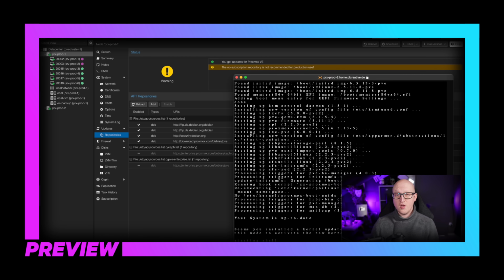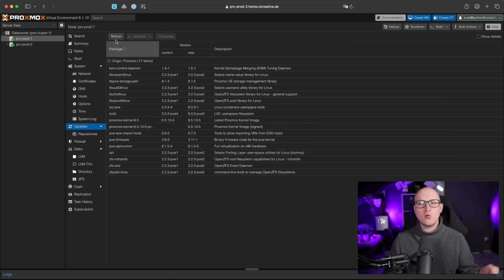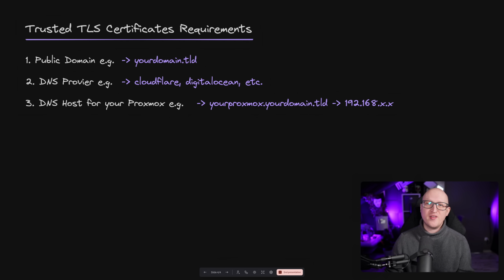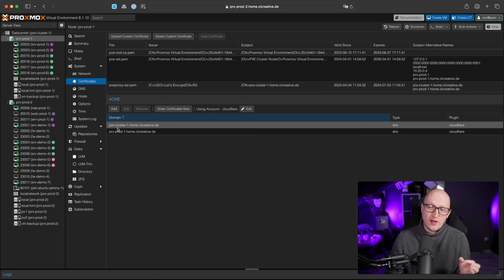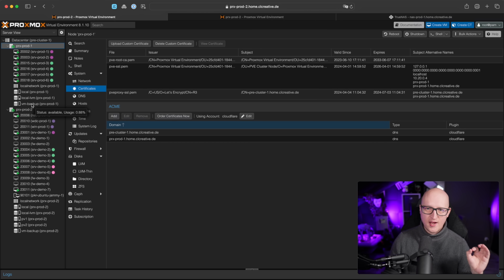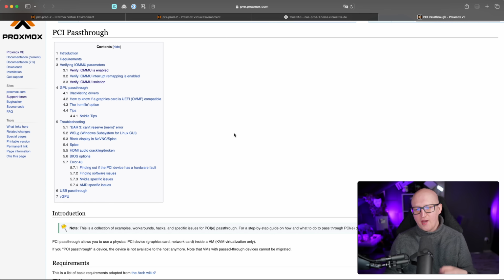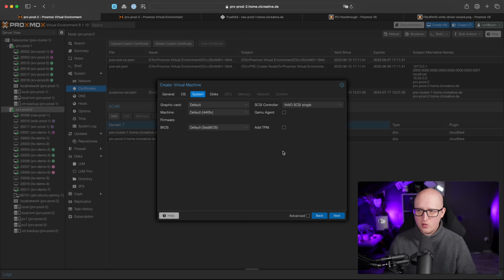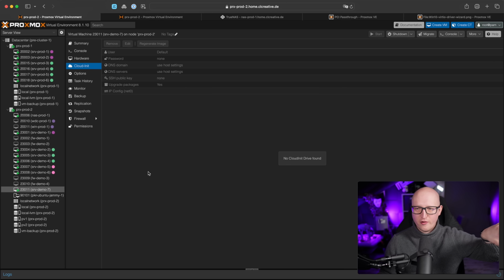Don’t run Proxmox without these settings!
Check out Twingate, start making your network more secure and safe

In this video, I will share my essential best practices and configuration settings for Proxmox, a powerful hypervisor platform. I'll walk you through crucial settings for any new Proxmox installation and tips for setting up new virtual machines, aiming to enhance the robustness, security, and performance of your setups. Join me as we delve into keeping your Proxmox server updated, configuring storage, and managing backups.

References

Timestamps:

00:00 Introduction
02:25 Configure Updates
05:19 Notifications
06:36 Trusted TLS Certificates
12:19 Storage Options
14:39 Setup Backup Jobs
17:37 Enable PCI Passthrough
19:34 VM best-practices
23:46 VM templates